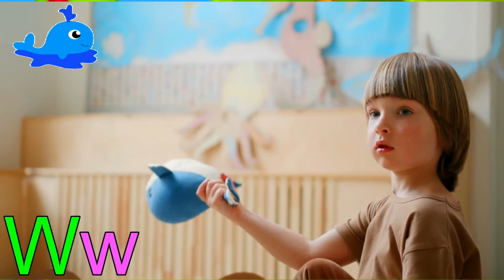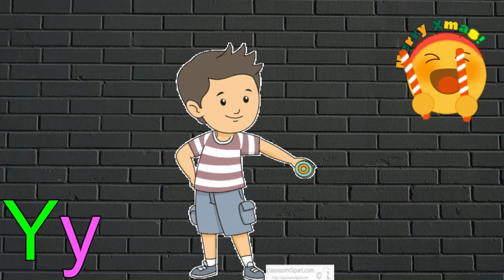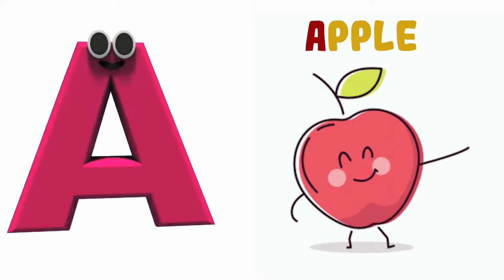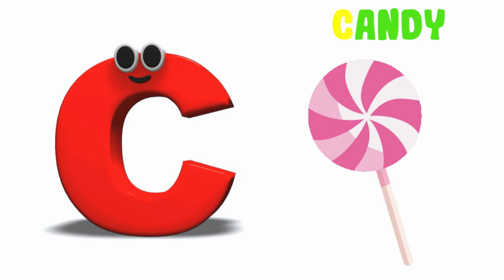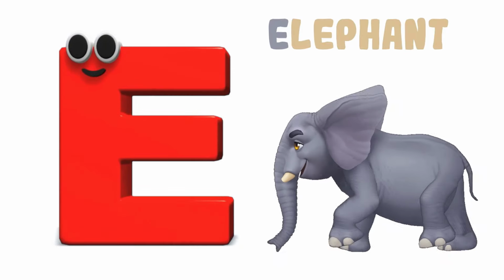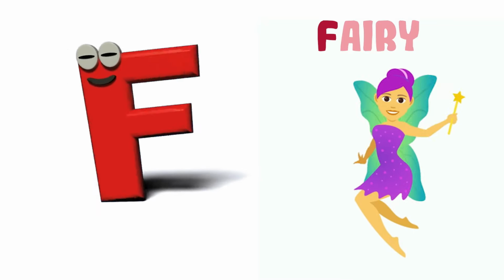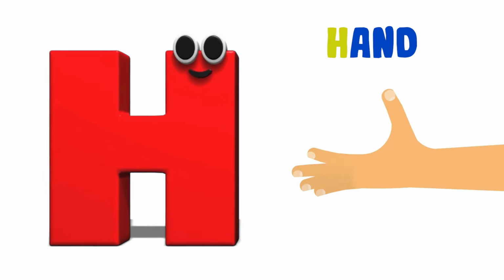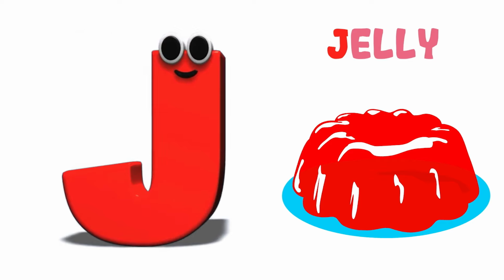ABC Alphabet Song | A for apple Phonics Song | ABCD Alphabet Rhymes for Nursery Kids - KK Education